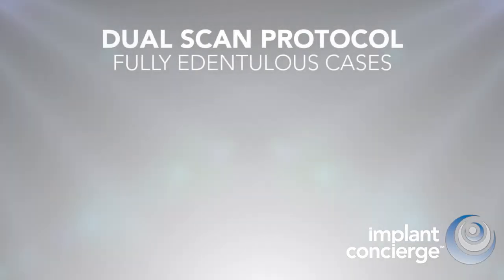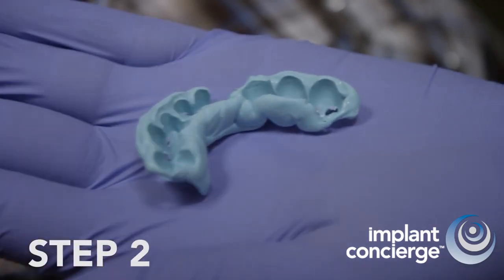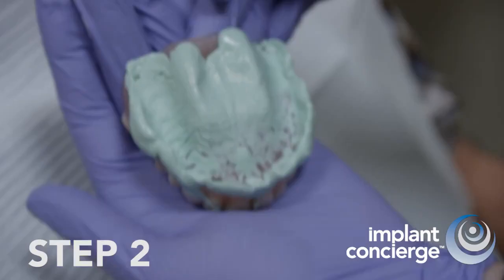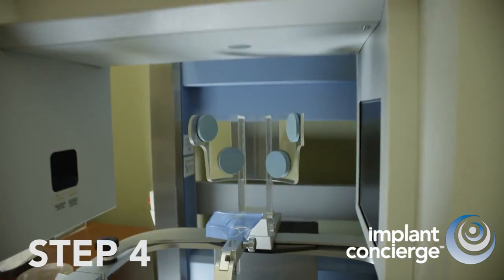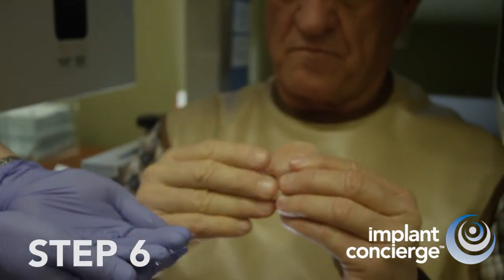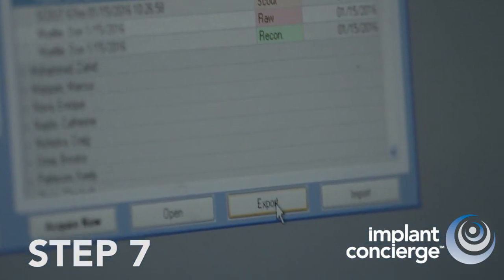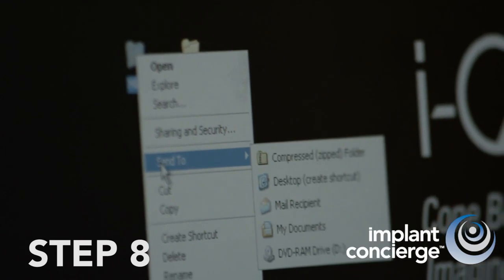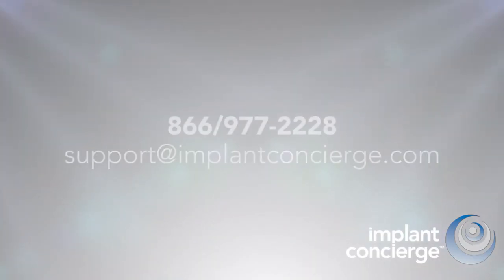Dual Scan Protocol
Instructional video that explains that Dual Scan Protocol.  The DSP is the preferred CBCT scan protocol for fully edentulous patients.